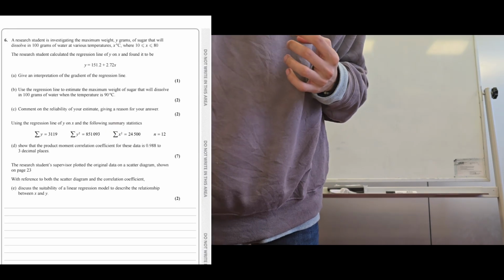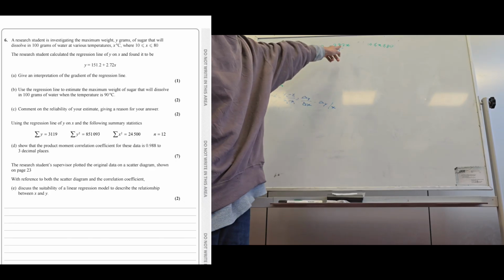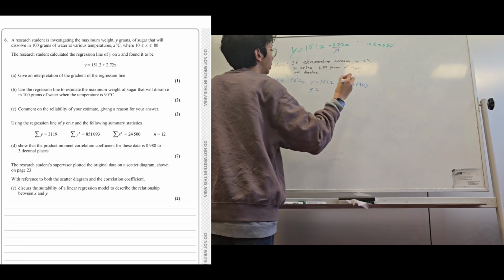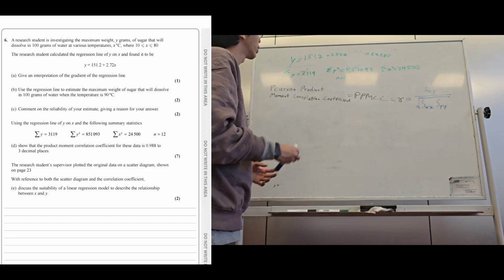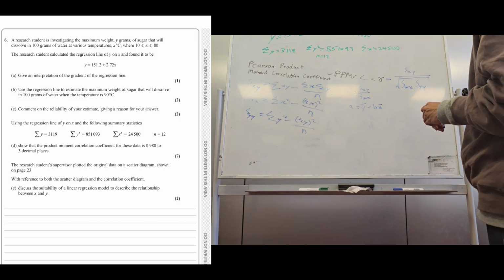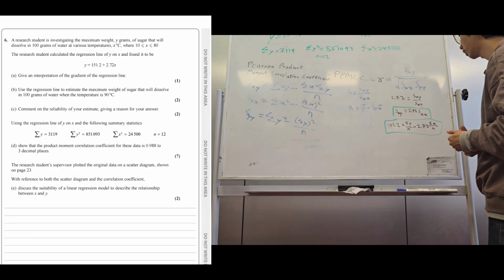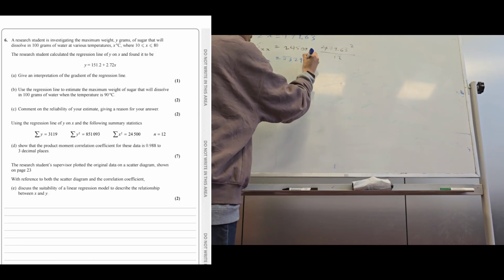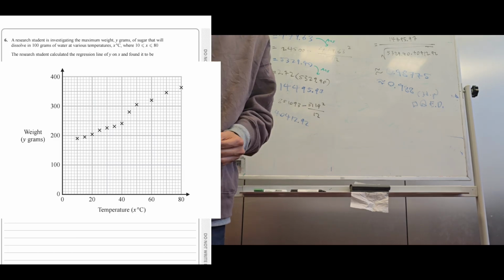Statistics — Regression Line and Pearson Product Moment Correlation Coefficient